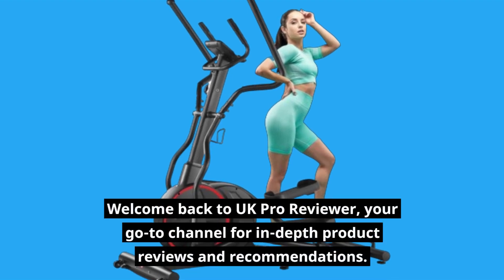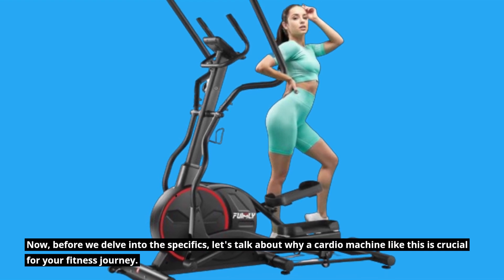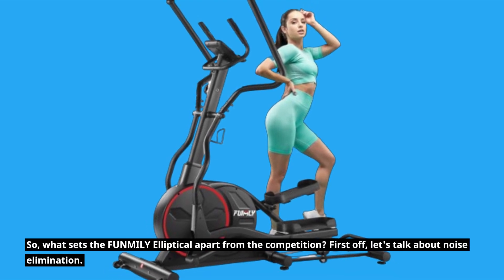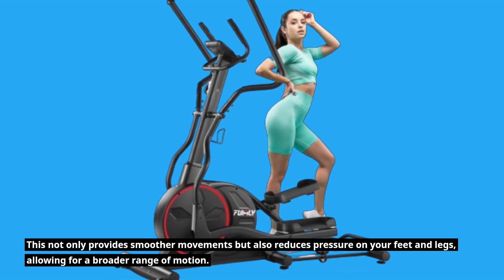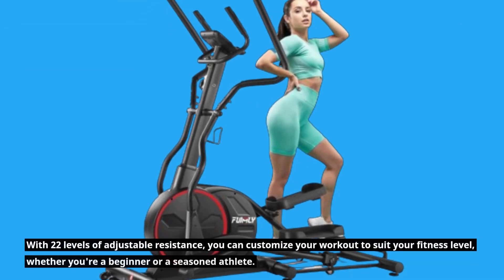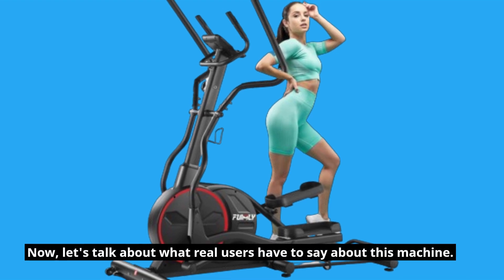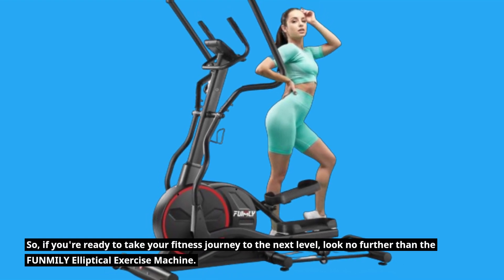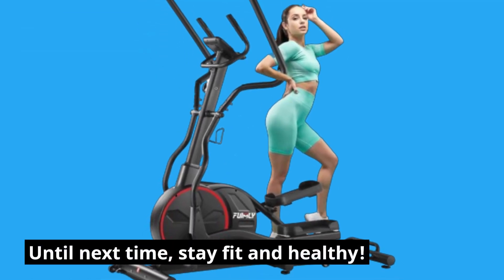🏃‍♂️ Best Cardio Machine to Lose Weight | FUNMILY Elliptical Exercise Machine 🏋️‍♂️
Amazon Product Name : FUNMILY Elliptical Exercise Machine

Welcome to our guide on the Best Cardio Machine to Lose Weight! Achieve your fitness goals and shed unwanted pounds with our top picks for cardio machines designed to maximize calorie burn and promote weight loss. The Best Cardio Machine to Lose Weight offers effective workouts that target multiple muscle groups while elevating your heart rate for maximum fat-burning potential. Whether you prefer running, cycling, rowing, or using an elliptical machine, these cardio machines provide versatile and challenging workouts to help you reach your weight loss goals. Say goodbye to excess weight and hello to a healthier, more active lifestyle with our recommended cardio machines. Explore our selection today and discover the Best Cardio Machine to Lose Weight that fits your fitness needs!